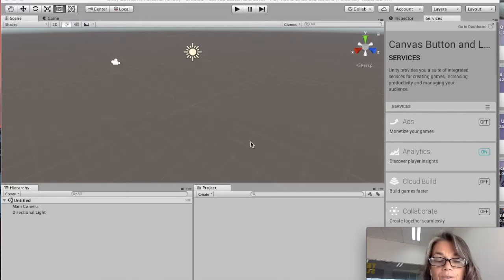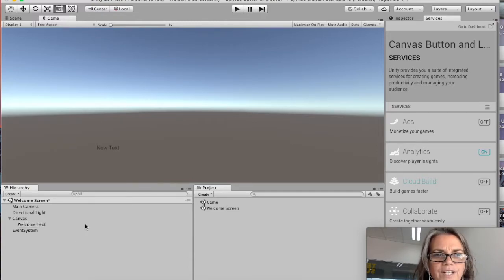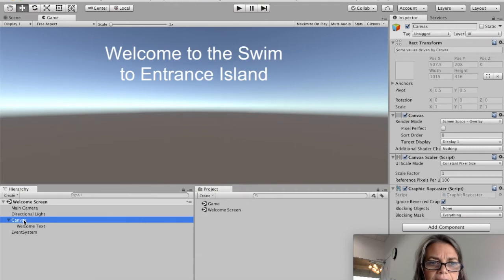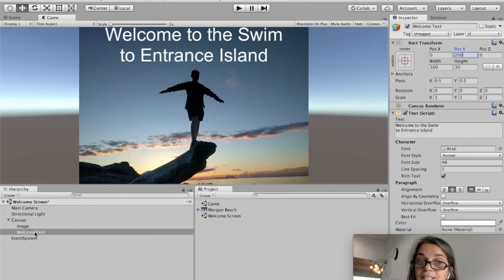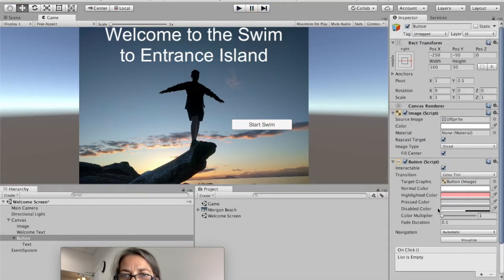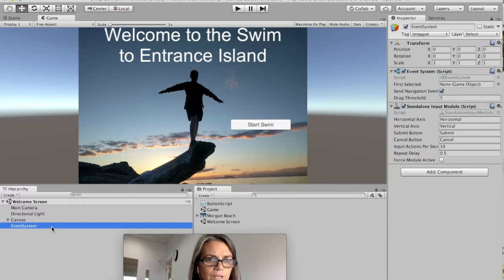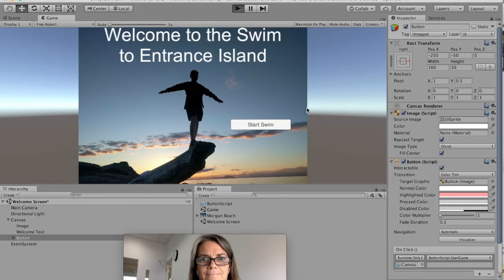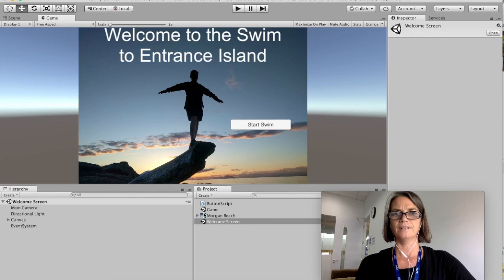Unity add scenes, a canvas, and a button to link them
Unity 3D C# walk through of:
 *adding two scenes
 *in one of the scenes adding a canvas with:
        **text
        **an image (using your own and making it a sprite)
        **a button.
*Adding script for the button to open the other scene
*running the scenes in the game build so the button works